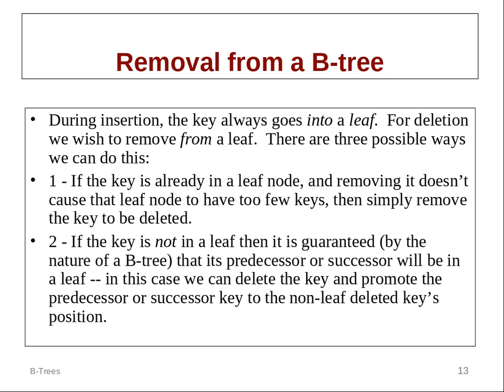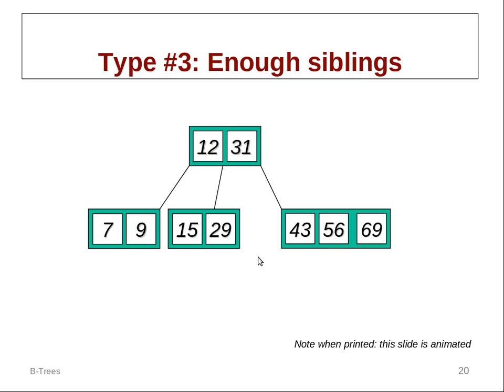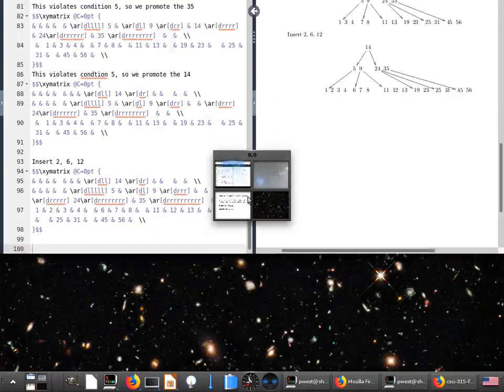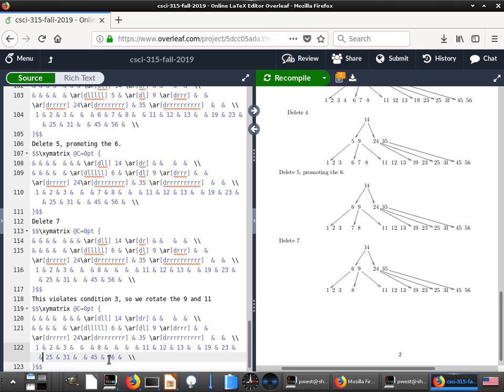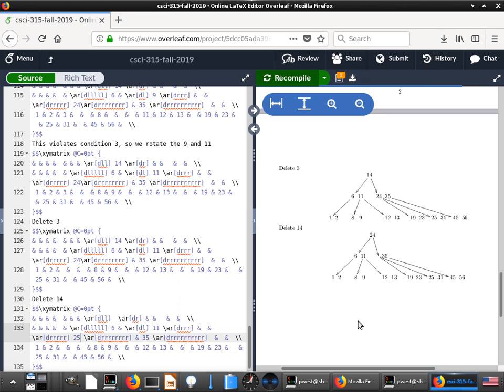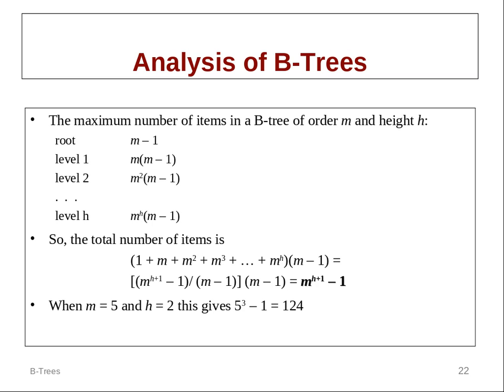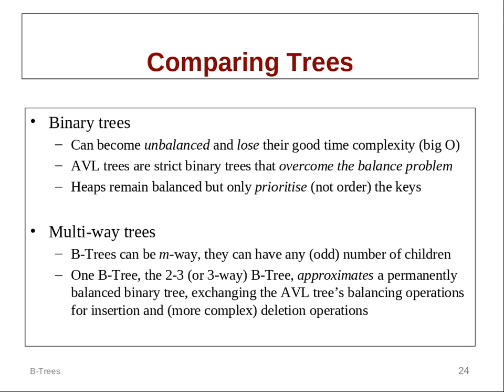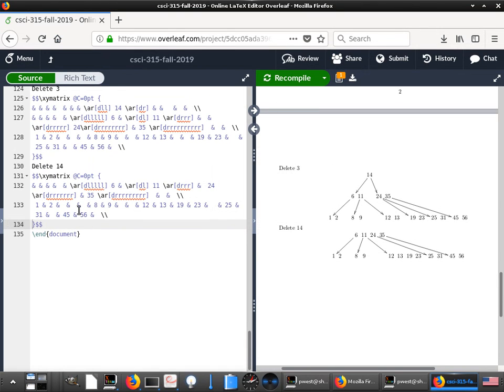csci 315 day21 02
B-Tree Removal